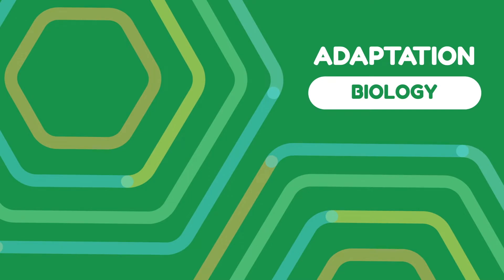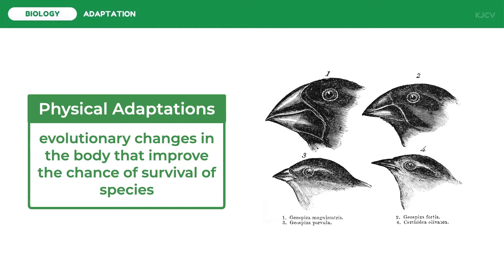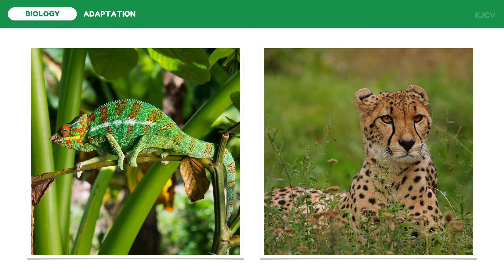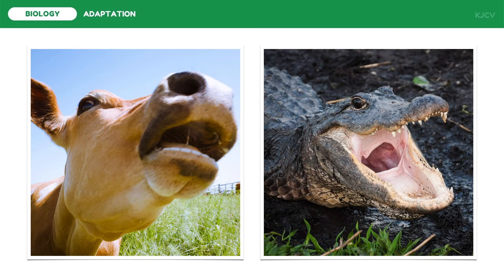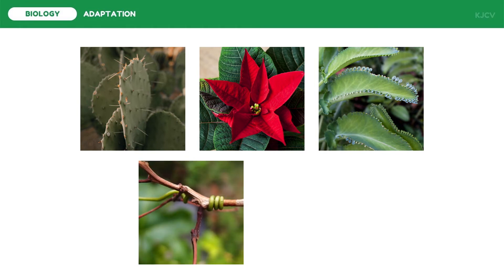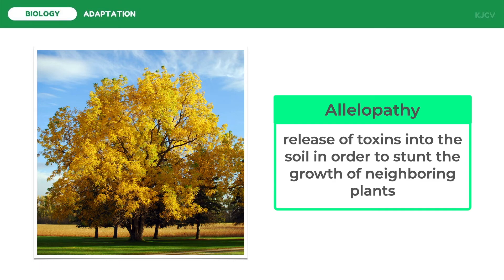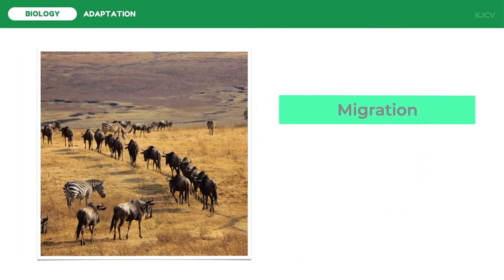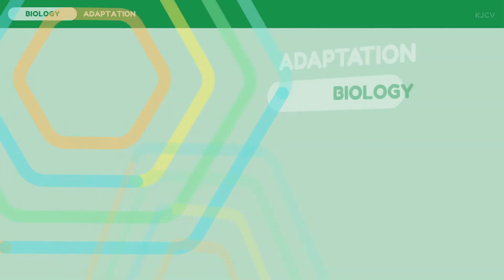Adaptations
Discussed in this video lesson are physical and behavioral adaptations of organisms.